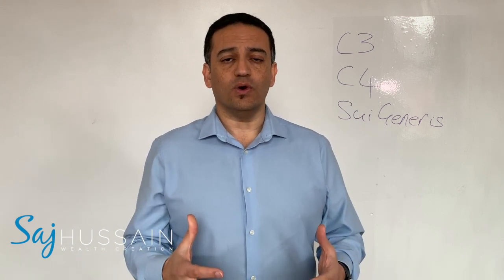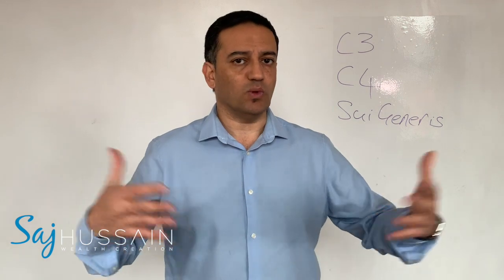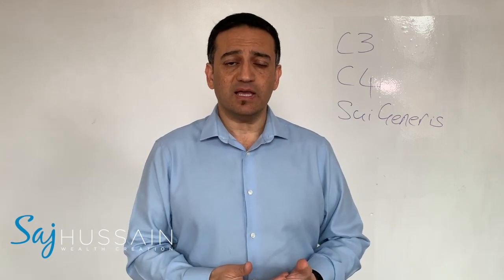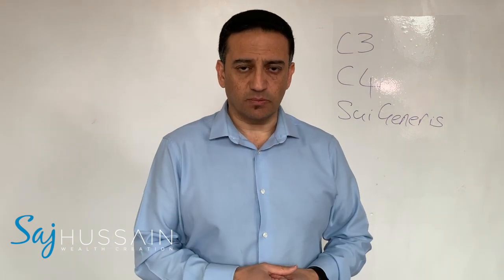What is a Sui Generis HMO?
In this video I explain what a Sui Generis HMO is and the various types of HMO classifications from a planning perspective. I also talk about how to move between the different types of planning categories with your HMO.

Hope you enjoy watching this video and it’s been helpful to you, wherever you are on your property journey!

Join me at Peer MeetUp for Property People, a monthly networking event in Birmingham with around 100 people.  Get your first ticket for just £1!

Invest with Saj:
If you want to make your money work harder for you, without you having to do the hard work and have at least £50k to invest, then we should speak.

Get Mentored By Saj:
If you want to achieve your property goals with the support of an experienced property mentor who can get you there further, faster, my Inner Circle Mentoring programme could be just what you need.

If you have a question you want answered put it in the comments section.